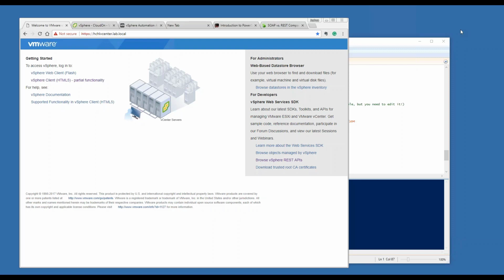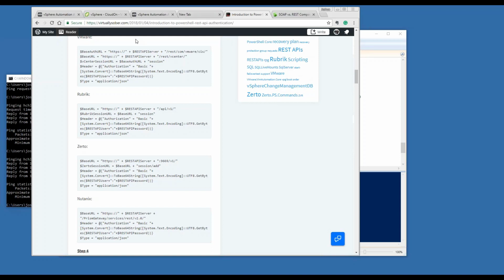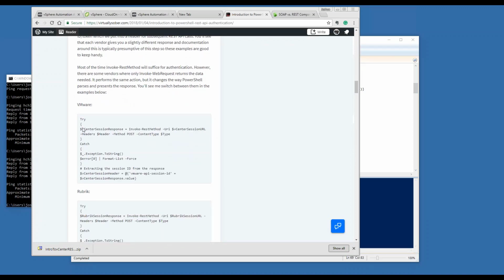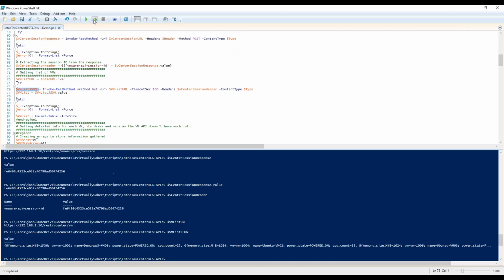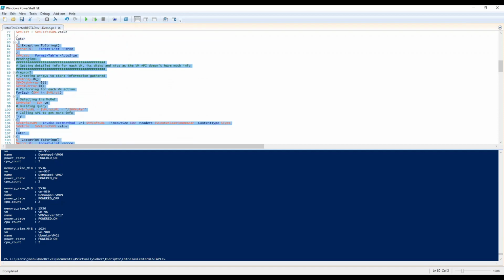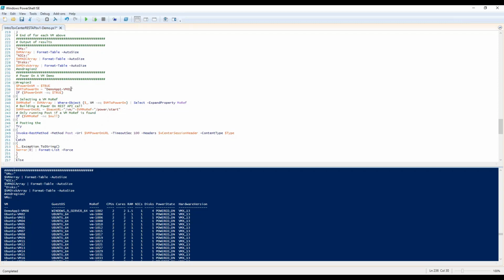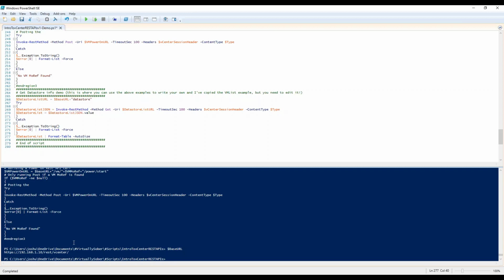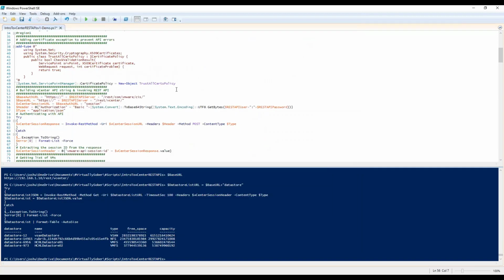vSphere REST API consumption via PowerShell with Joshua Stenhouse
Joshua Stenhouse (@joshuastenhouse) walks us through a step by step tutorial consuming vSphere REST APIs using PowerShell.

*About vBrownBag*

*vBrownBag TechTalks*